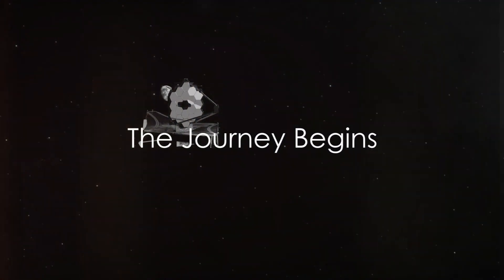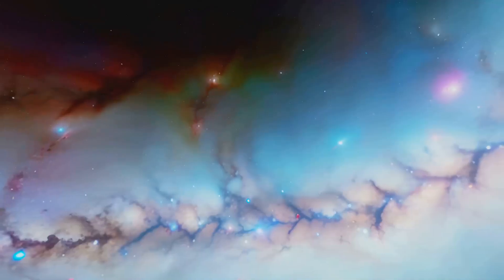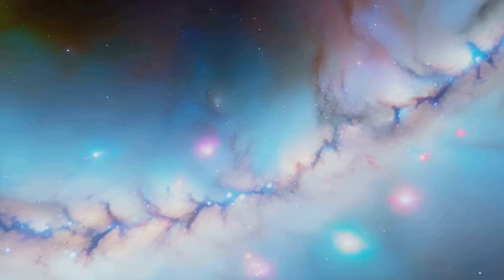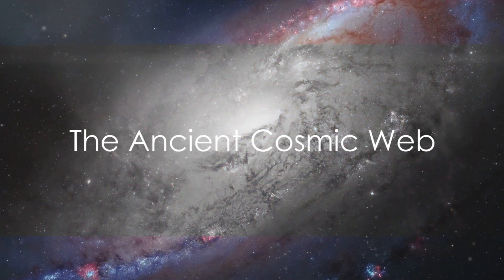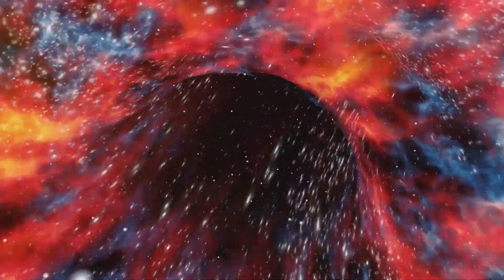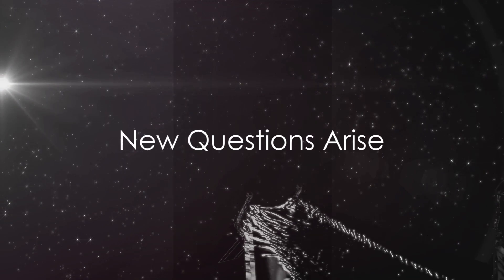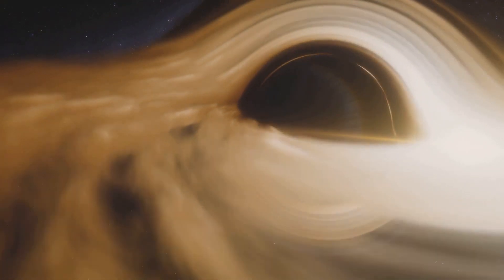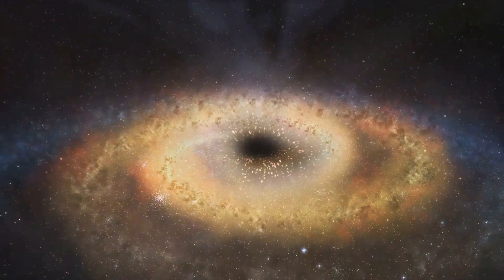James Webb shocking discovery of the supermassive black hole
James webb shocking discovery of the most distant supermassive black hole in the Universe to watch more videos of the shocking Discovery's of the James webb space telescope Subscribe and hit the bell button